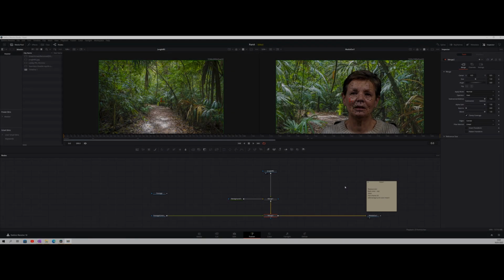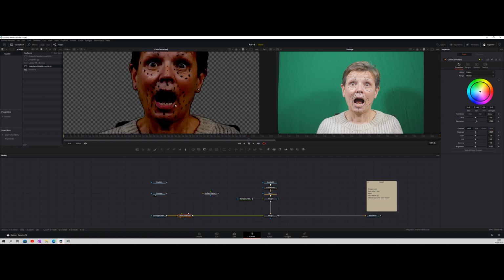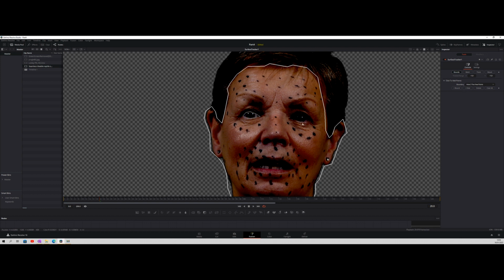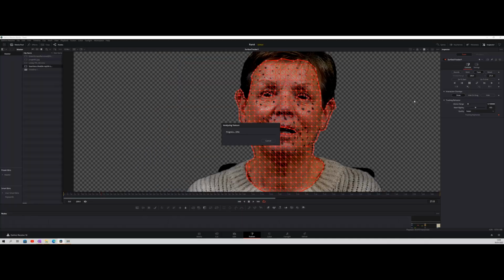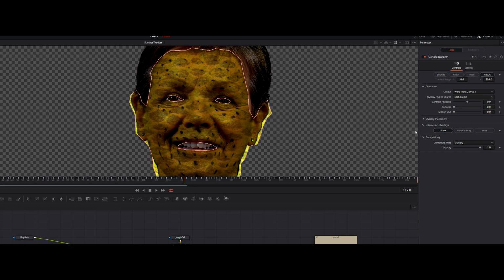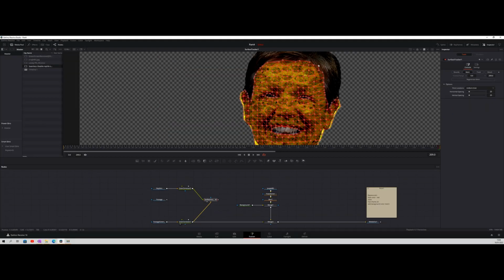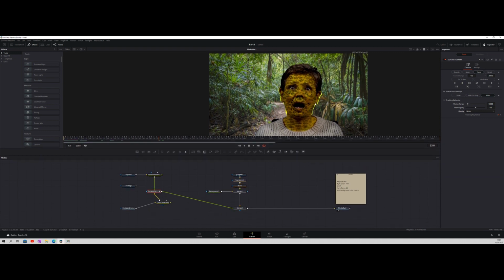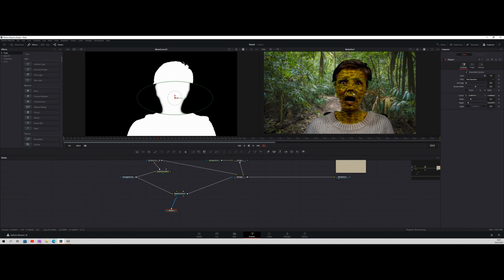Fun With Fusion part 4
Hello and welcome to our series fun with fusion
In this 6 part series we attempt to turn an old clip in to Something special
Join me as over the next 1 hour 40 mins I go over each step required
In order for this effect to work well.

Part 2 -  set up project and look at footage
Part 3-  green screen removal
Part 4 - Skin replacement with surface tracker
Part 5-  recolour the eyes
Part 6 - Teeth and conclusion